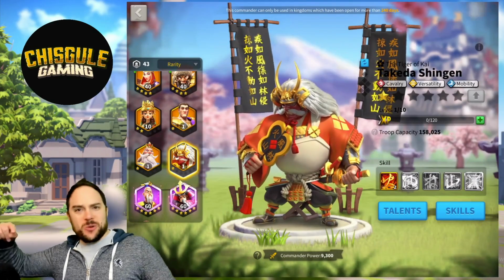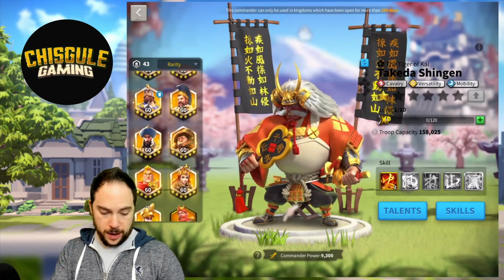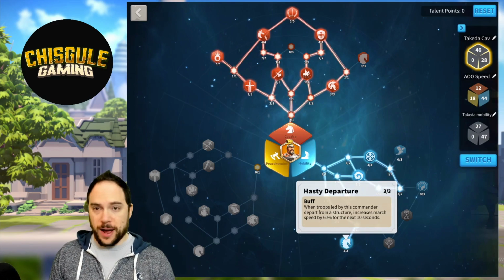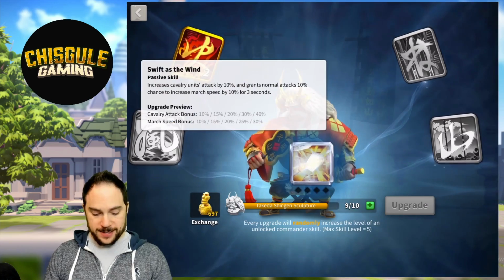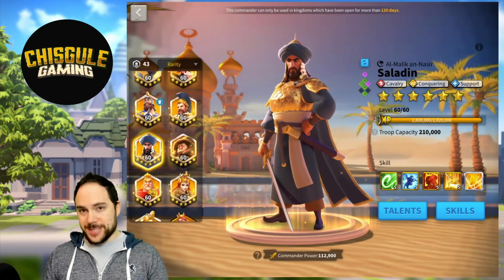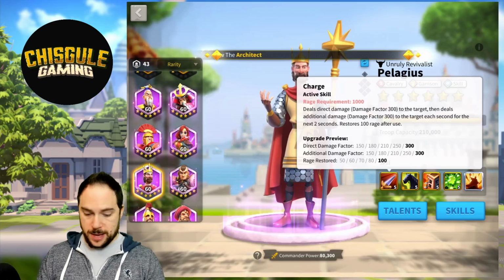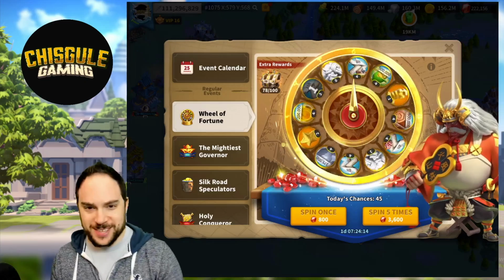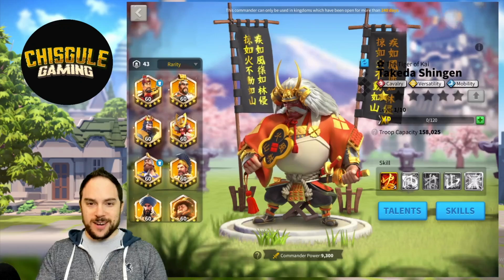Commander Guide: Takeda Shingen helps make a super tanky cav march | Rise of Kingdoms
We review the best talents and pairings for Takeda Shingen, who is an exceptional legendary cavalry commander in Rise of Kingdoms (ROK).

In this commander guide we review Takeda Shingen, who in my opinion makes one of the tankiest cavalry marches in the game!  We review the skills, talents, optimal pairings, and how to unlock this sweet commander in Rise of Kingdoms.

Cheers,
-Chisgule